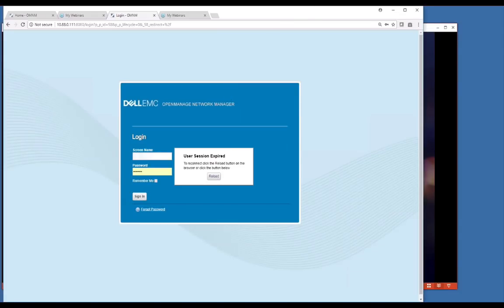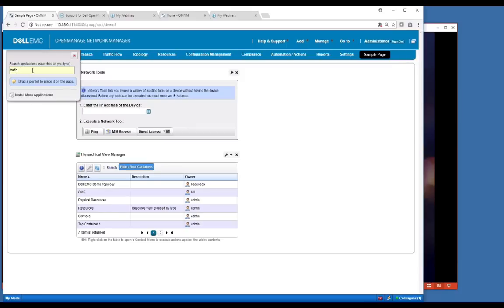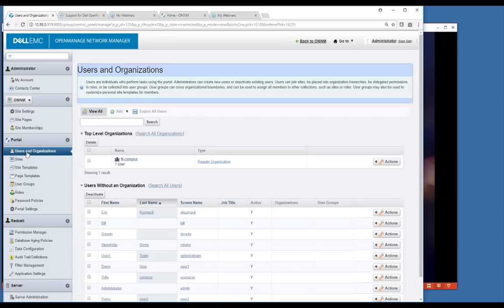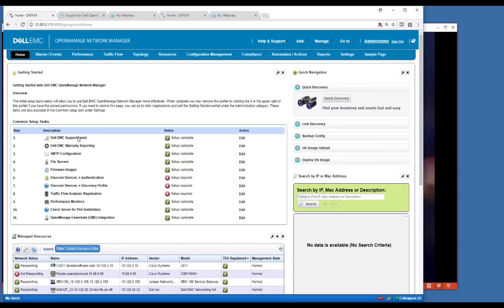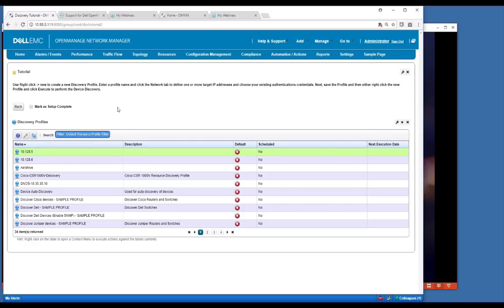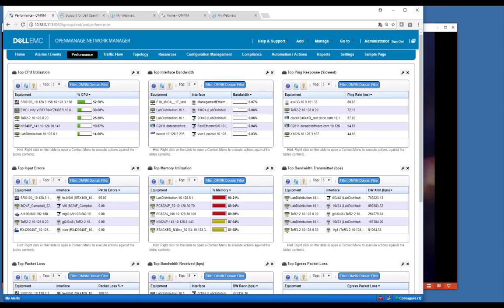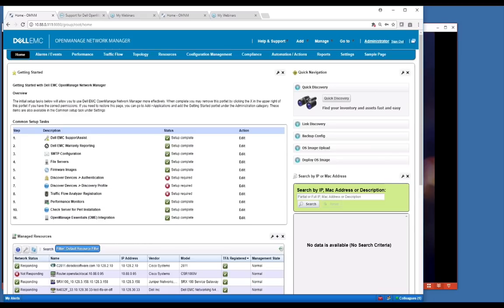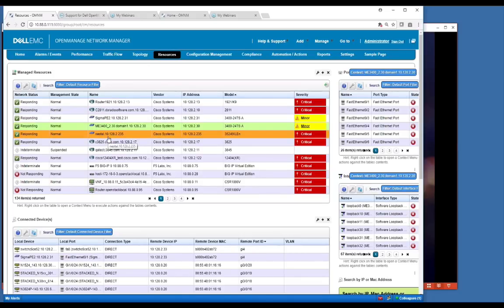OMNM 6.5 – Getting Started – GUI, Navigation, Control Panel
Learn how to get started with Dell EMC OpenManage Network Manager (OMNM).  This video introduces you to the GUI, navigation and control panel in OMNM.